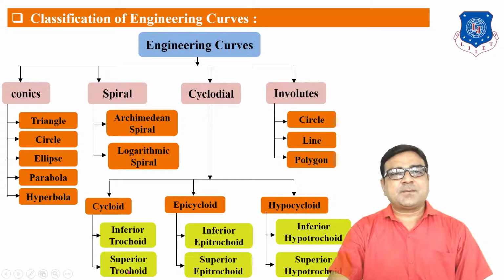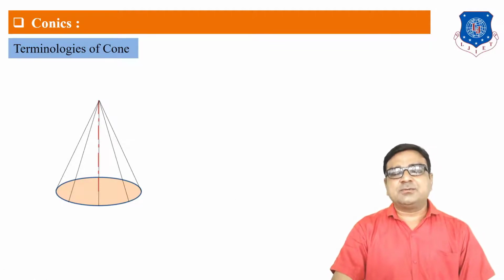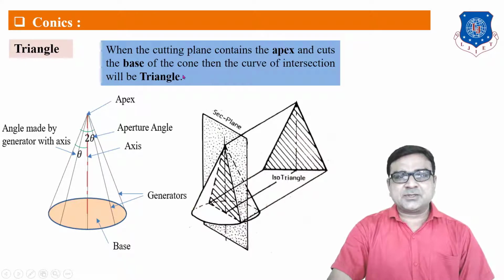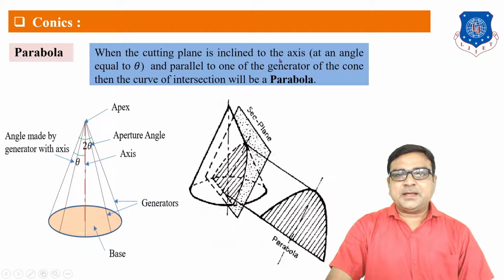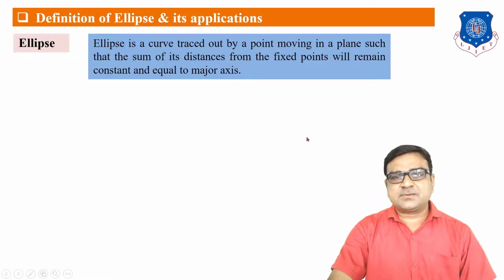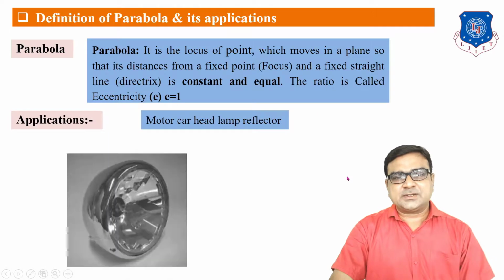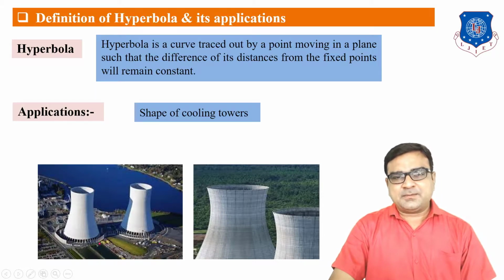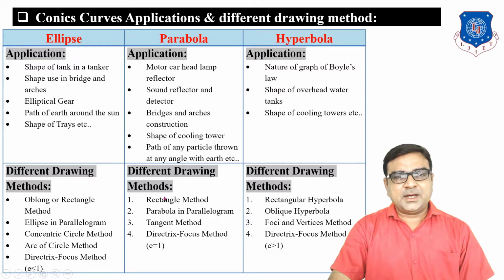Lec-08_Engineering Curves_Introduction| Engineering Graphics and Design | First Year